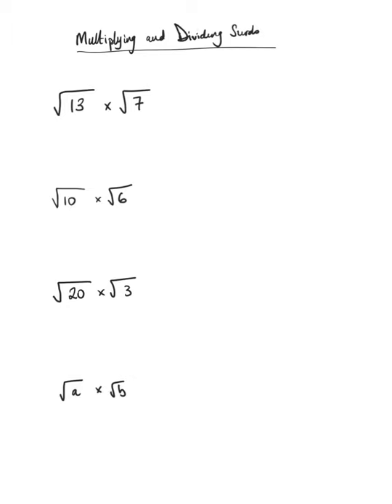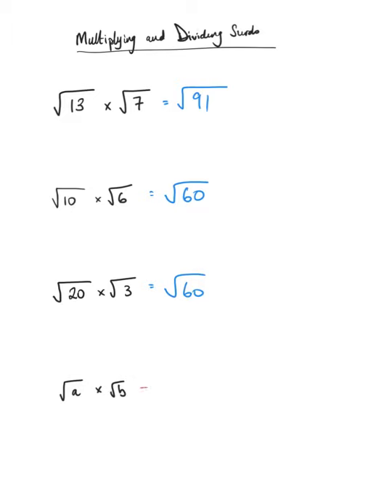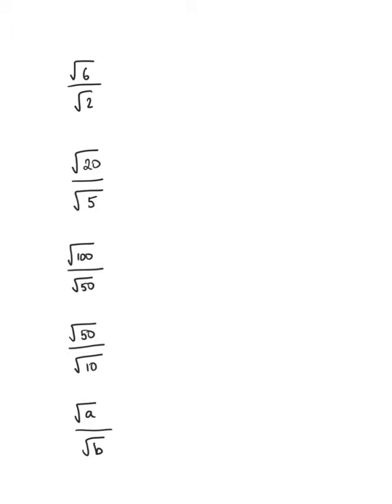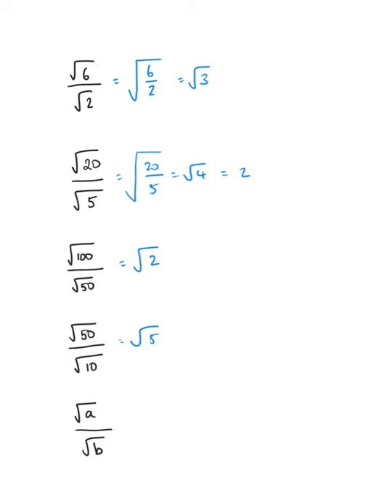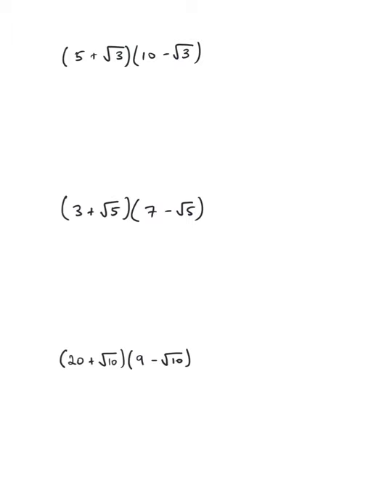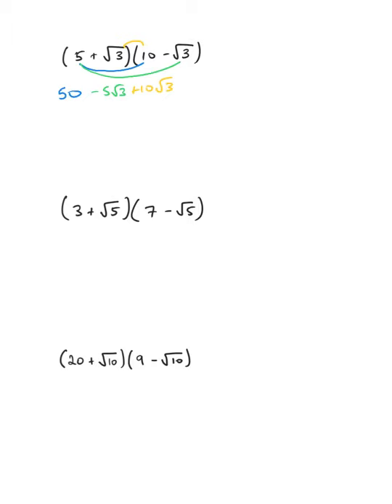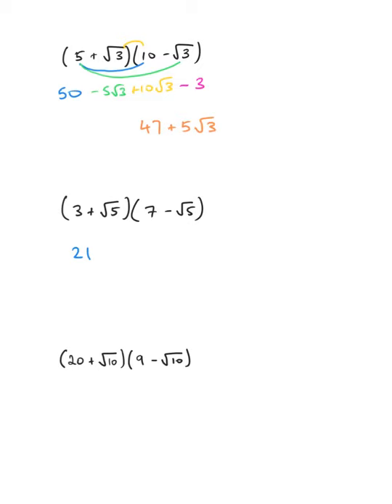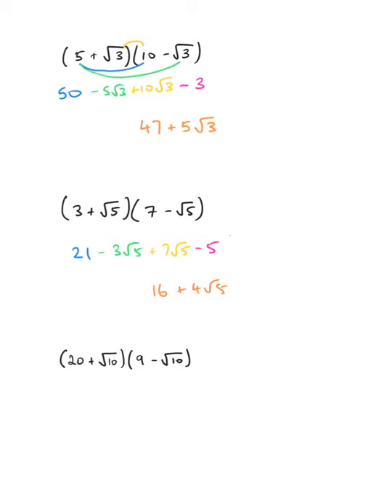Multiplying and dividing surds